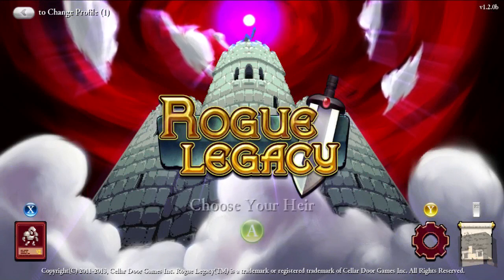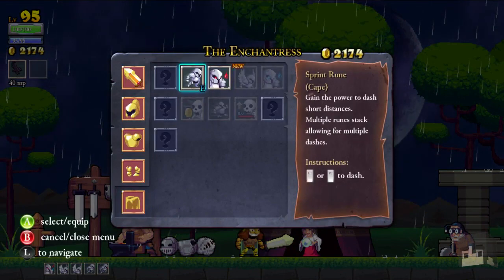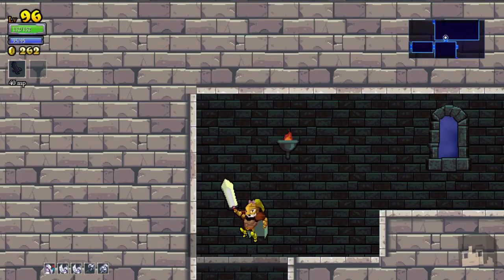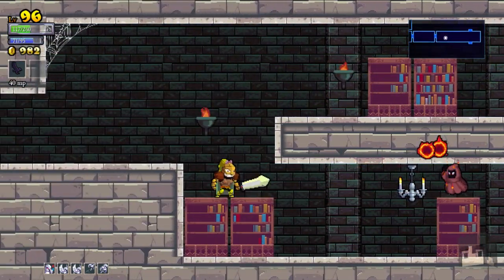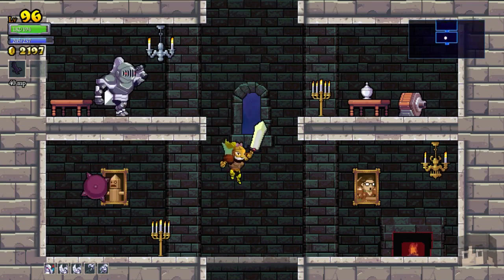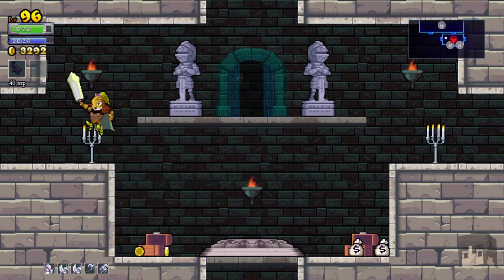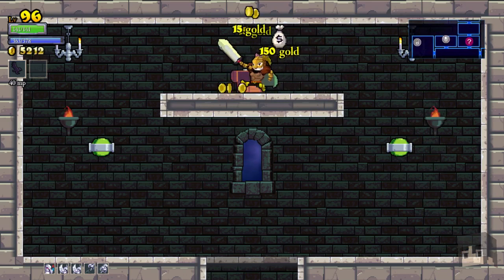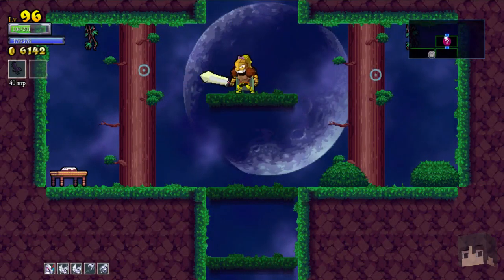Rogue Legacy 15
Thanks Ant, we're all enjoying this!

Spreadshirt designs!  Keep in mind you can change th' colors and text as you see fit!

pigvil ponder Xela's desire to kill Pak
ponderyier this is partially why you're lazy